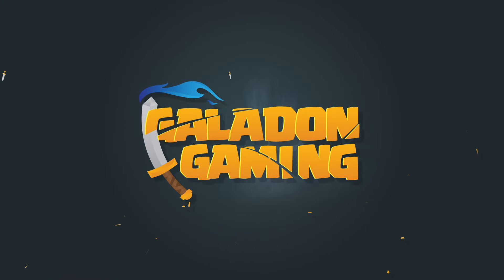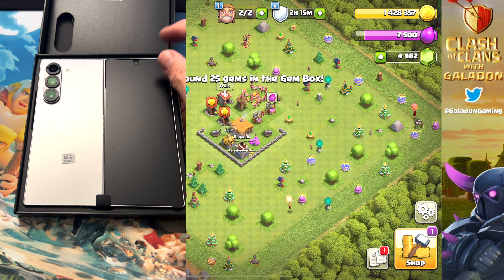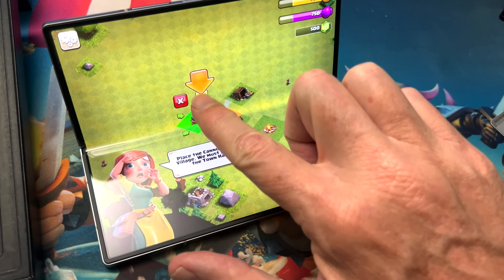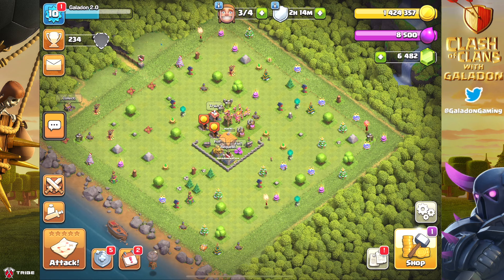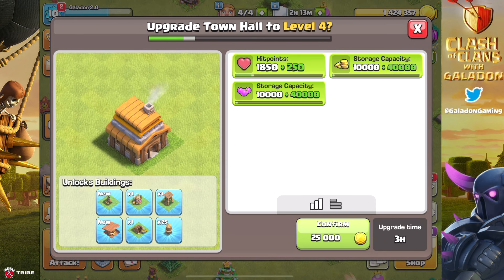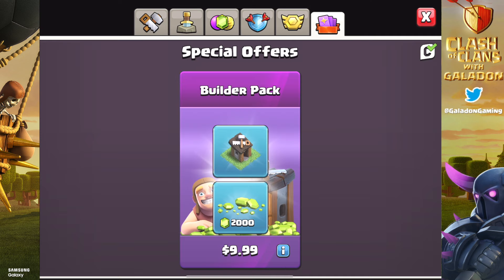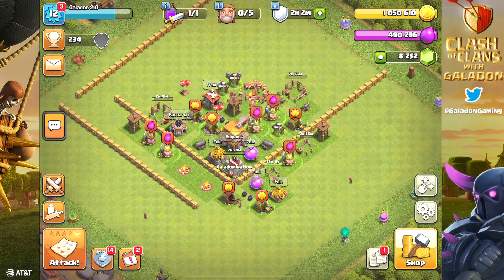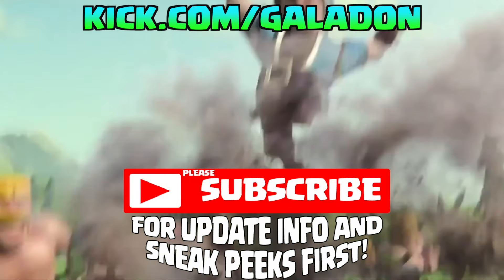All NEW Clash! I'm Starting OVER in Clash of Clans! Episode 1!